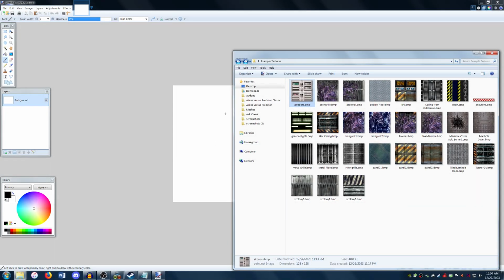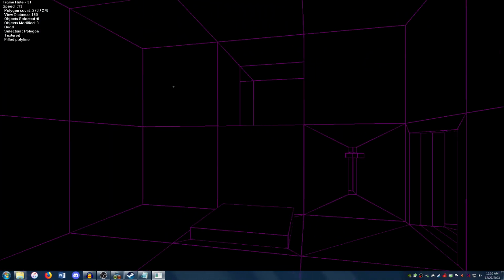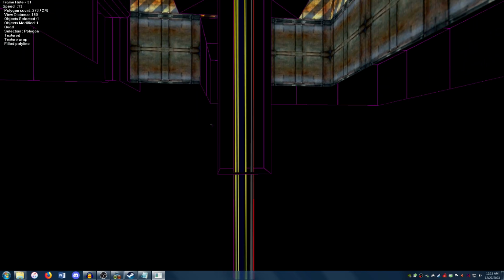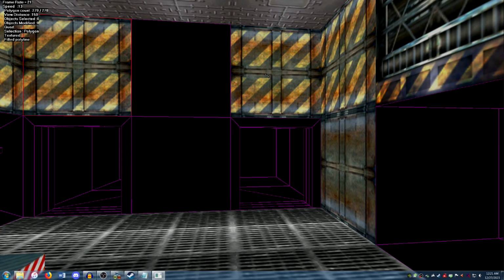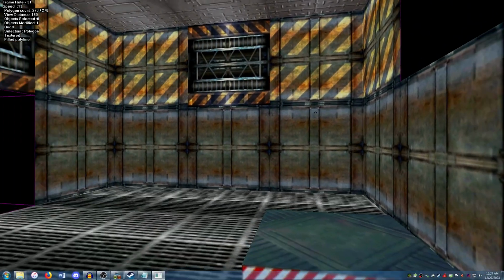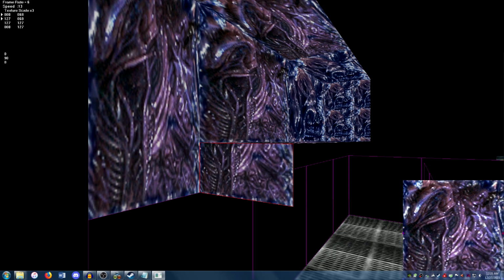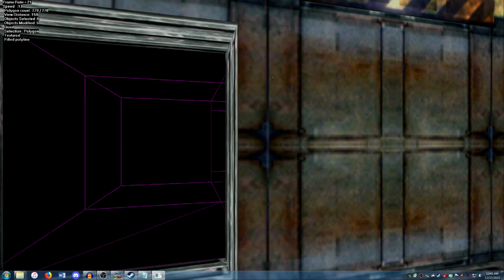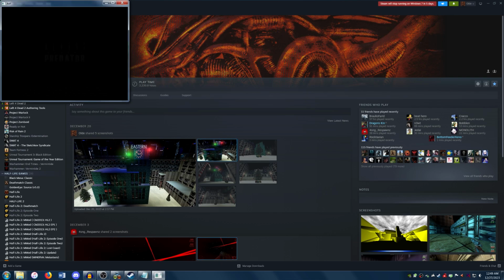AvP Classic Mapping Tutorial #2: Texturing the Map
This is the second video in a series on AvP Classic mapping. This tutorial covers texturing your map in Inteng. It is possible to texture the map in 3D Studio Max as well but that's not covered here. Texturing in the main level editor Inteng is much easier. Note: On Windows 10 and up, you may have to run these tools as Administrator in order to get the programs to save your progress.

0:00 Getting textures
0:49 Converting textures (.bmp to .rim)
3:44 Importing textures to map
5:10 Opening Inteng
5:43 Texturing map
39:56 Map demonstration